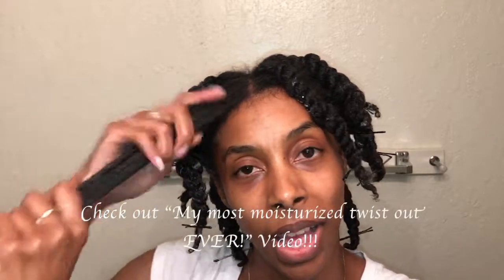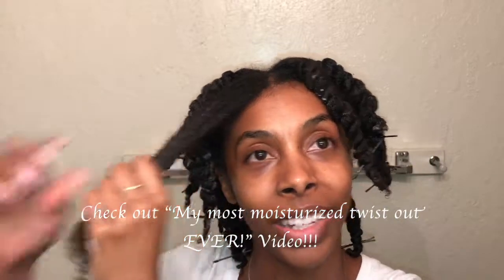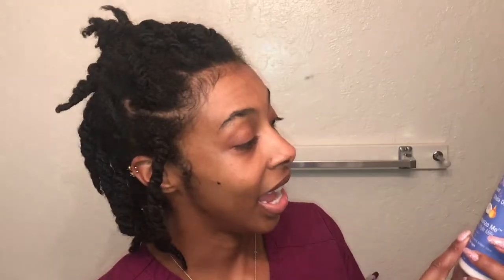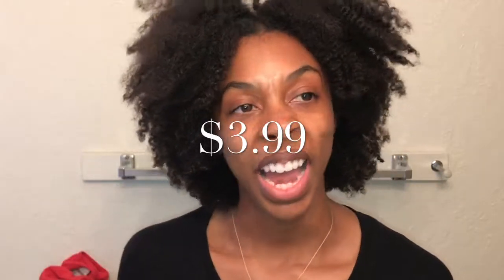Twist Out On Natural Type 4 Hair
Hey girl, in this video i'm going to review Lotta Body Curl & Style Milk. I did yet another twist out, plus I'm showing you my weekly routine. This video gets very real life as I discuss migraines. Do you think I'm loving or hating Lotta Body? watch and see!
I'm here to support, uplift, & hopefully help you through your natural hair journey. 💛

Products Used:
Lotta Body Curl & Style Milk
Alikay Naturals Shea Yogurt Hair Moisturizer
My Oil Mix

High Density Natural Hair
Fine Strand Natural Hair
Combo of 4a Natural hair, 4b Natural Hair, & 4c Natural Hair
* 2 Years Natural

Your donation supports my channel and allow me to improve content and channel,  your support means the world to me and I appreciate you with all my heart.